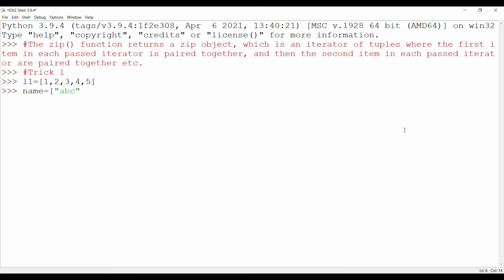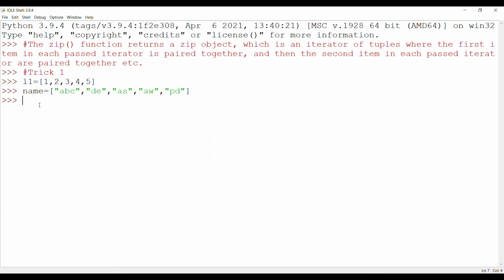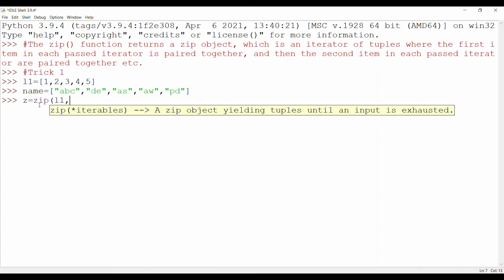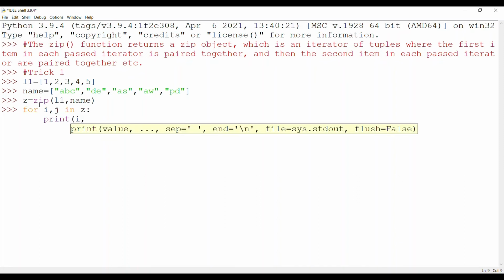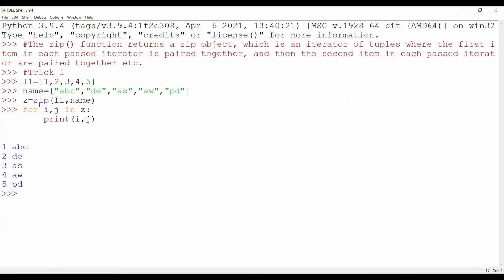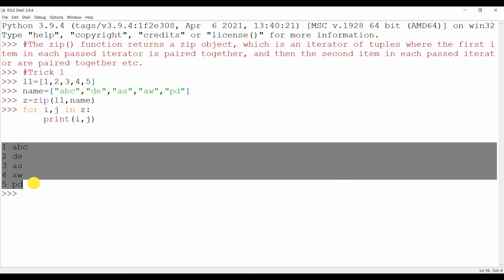Python Trick 1 : Run Multiple for loop Simultanously.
The zip() function returns a zip object, which is an iterator of tuples where the first item in each passed iterator is paired together, and then the second item in each passed iterator are paired together etc.